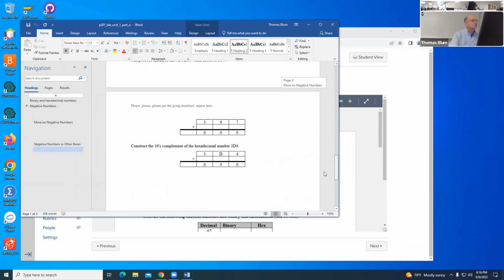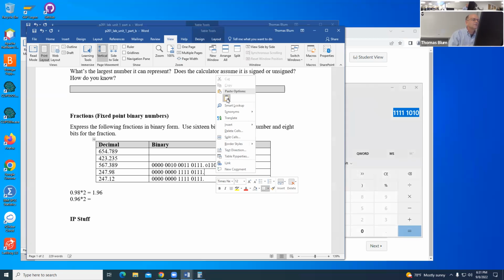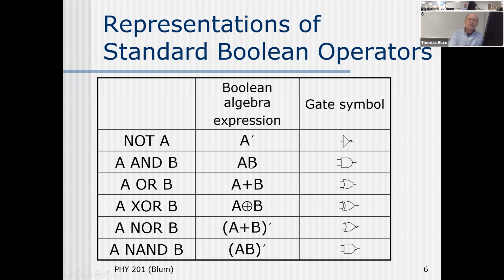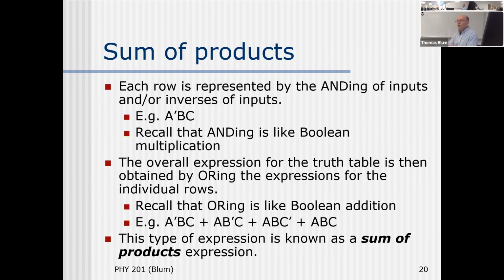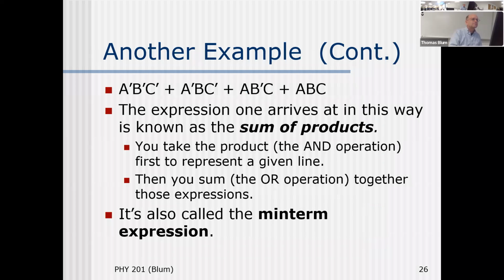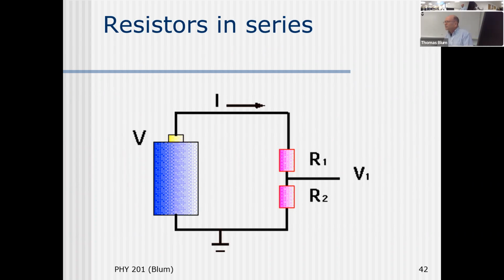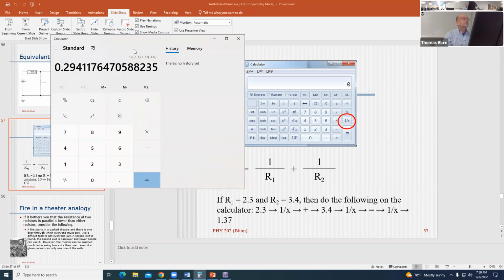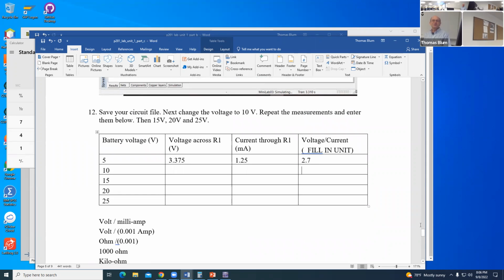PHY 201 (Digital Electronics) Zoom from Sept 8, 2022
This video is a Zoom recording from PHY 201, Digital Electronics, on Sept. 8, 2022.  We reviewed some questions from Lab 1 on 16's complement, etc. Then we went through a presentation on truth tables including sum-of-products and product-of-sums representations.  We also covered the idea of equivalent resistance for resistors in series as well as for resistors in parallel. We anticipated a few questions that might arise for Lab 2.